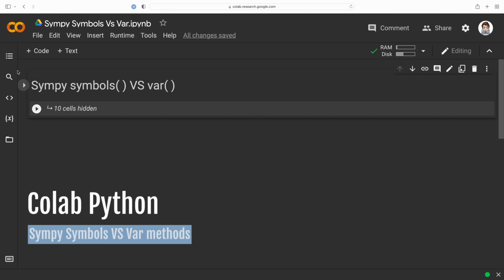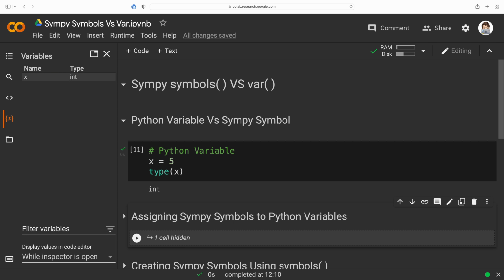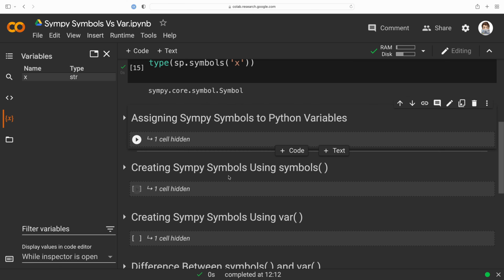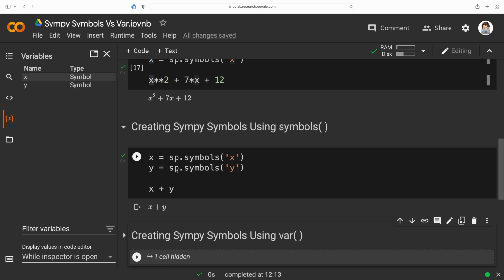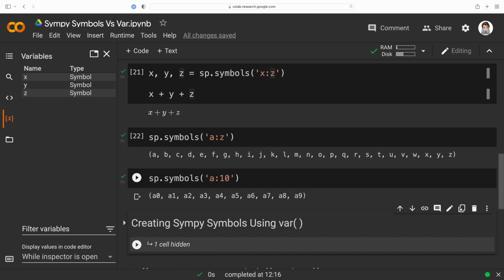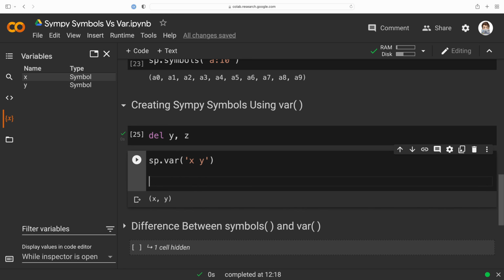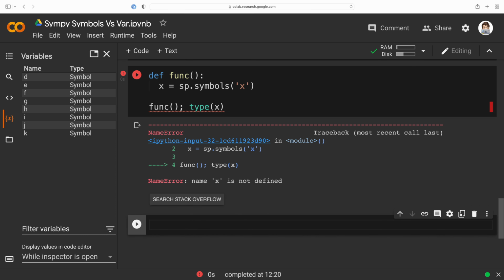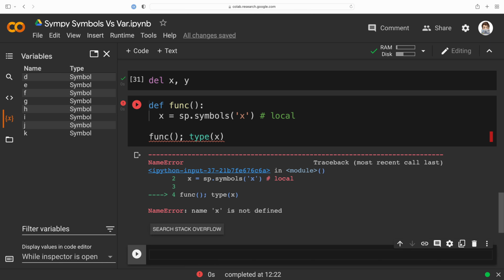var VS symbols - What’s the Difference Between these Two Sympy methods? 🐍 Google Colab